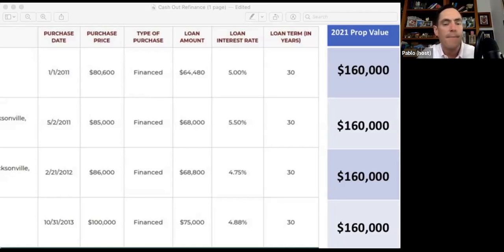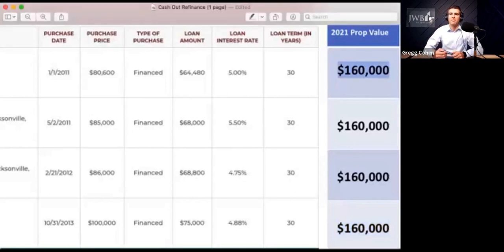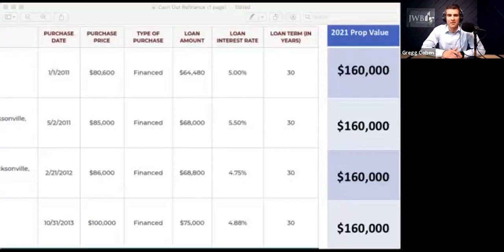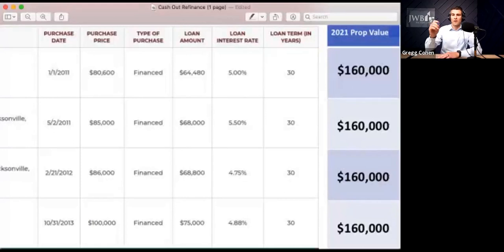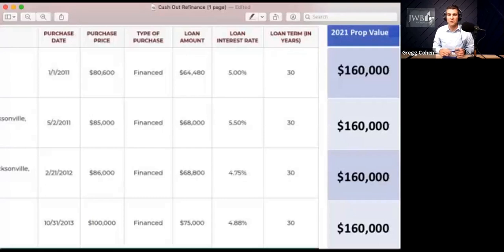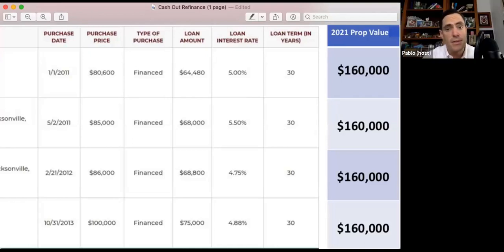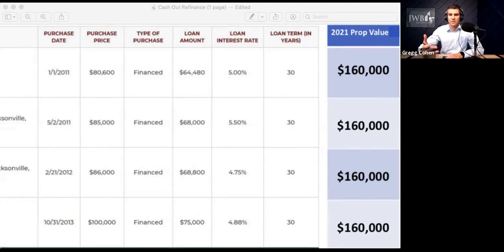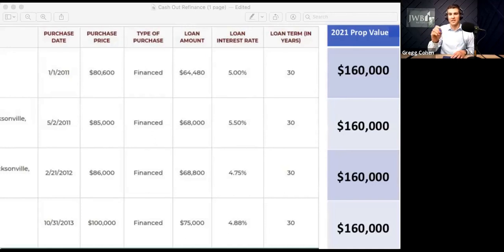How To Calculate If a Cash-Out Refinance is Right For You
Today's show was all about a hot topic- cash-out refinancing.

We all realize that the combination of high home price appreciation and low interest rates presents a historic opportunity to speed up our buying plan.

In order to help our Not Your Average Investor community figure out if this was the right move for THEM, I walked through a current client portfolio and explained how to analyze the opportunity.

If you are a current JWB client, you can reach out to your portfolio manager for them to help you with this exercise.

If you aren't a client yet, this is the right time to book a call at chatwithjwb.com and our team can help you figure out if your current portfolio could be ripe for a cash-out refi.